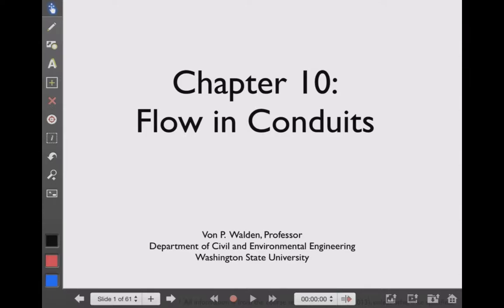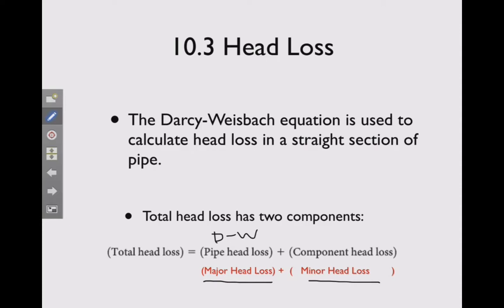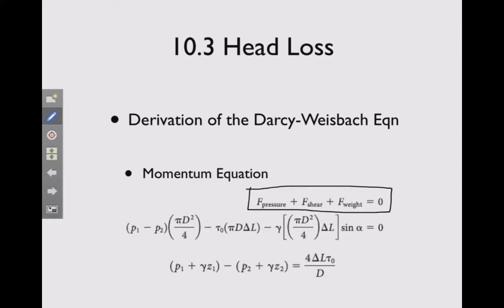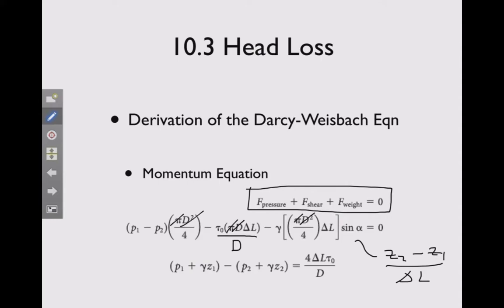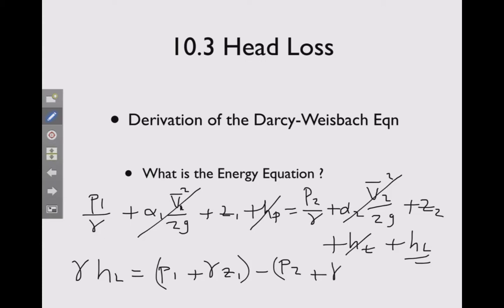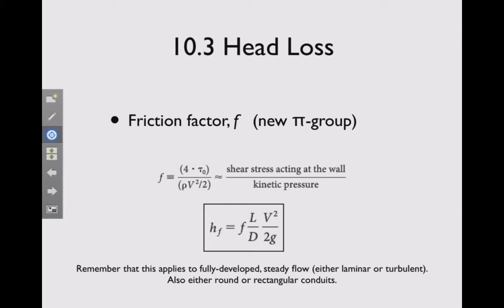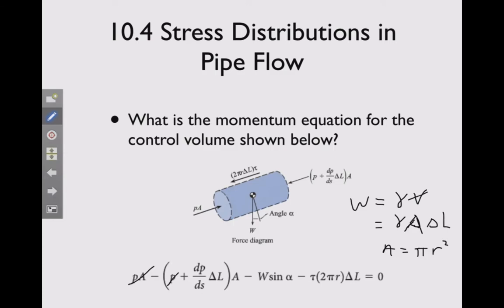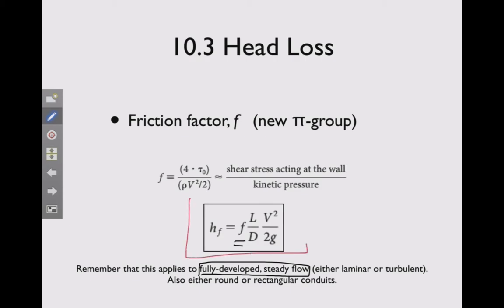Chapter 10, sections 10.3 and 10.4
Lecture for CE315 for Chapter 10, sections 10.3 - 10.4, of Elger et al, 10th edition.